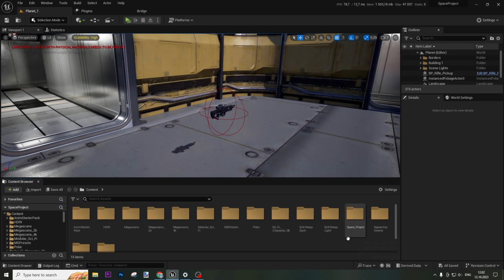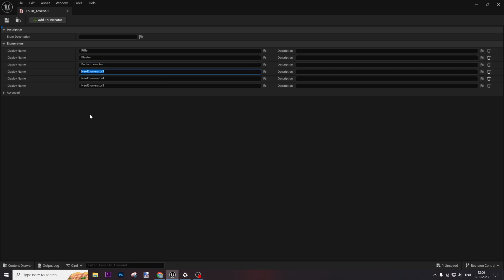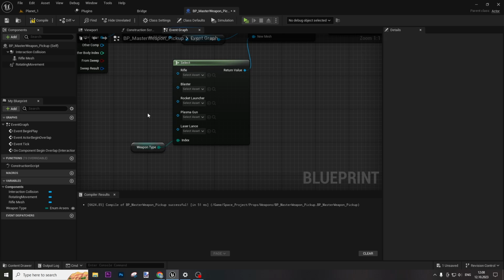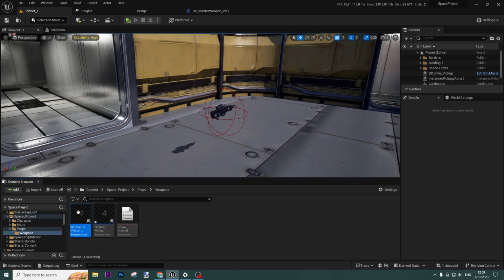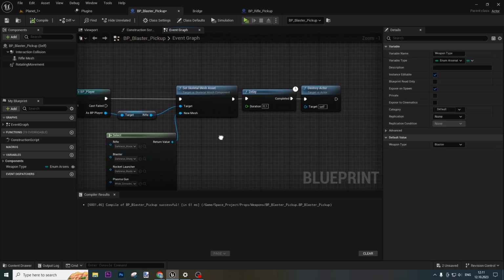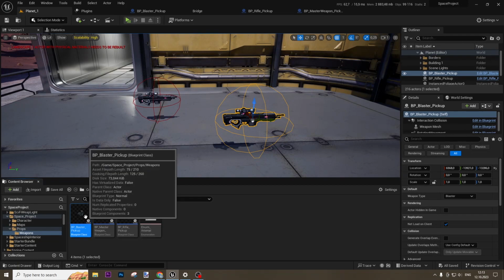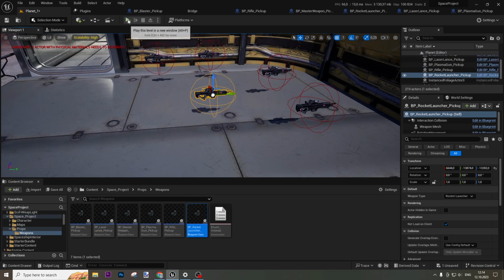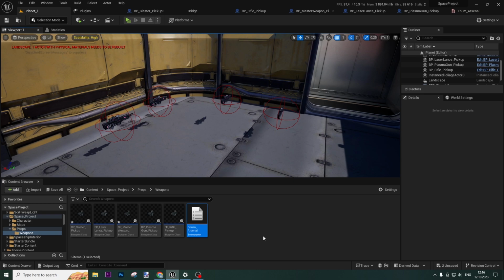Adding universal weapon blueprint for space shooter | Unreal Engine 5.3 | Ep. 10 Weapons part 2